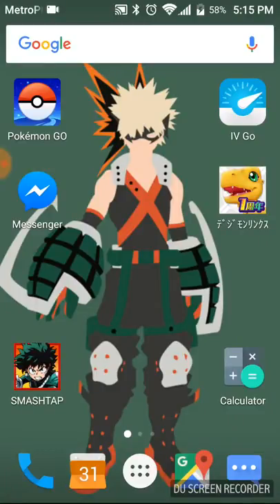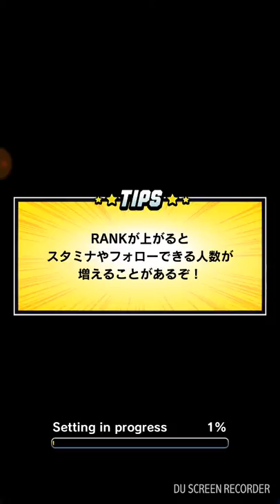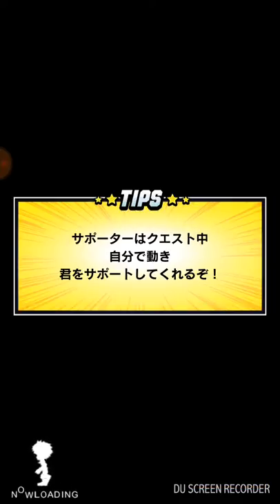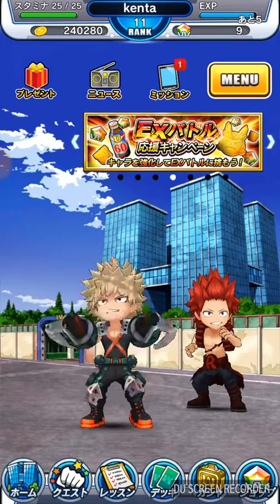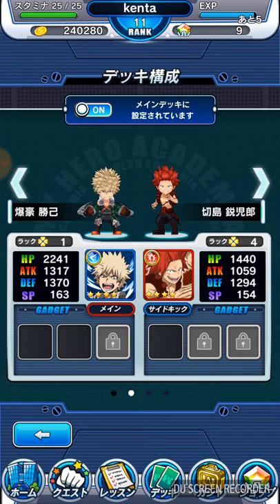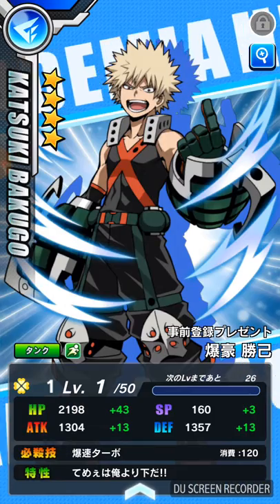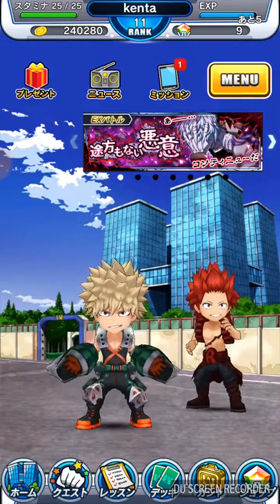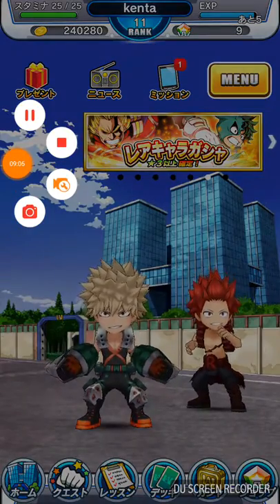My Hero Academia Smash Tap Moblie Game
Quick run on some things about the My Hero Academia Smash Tap